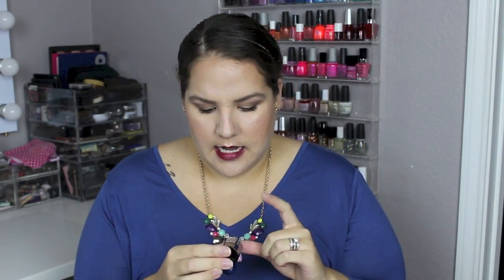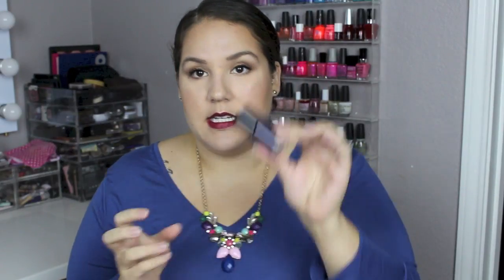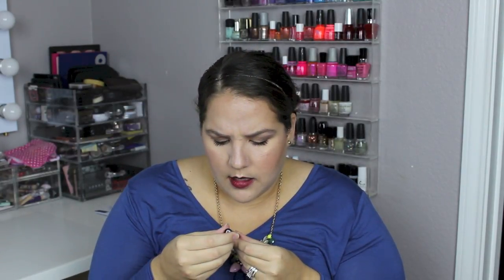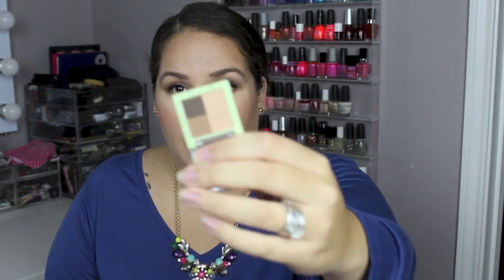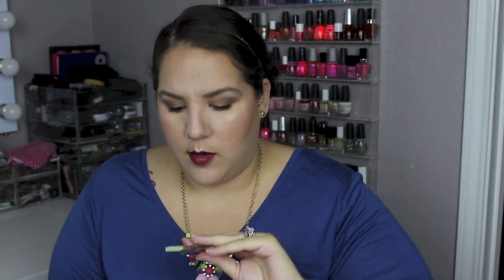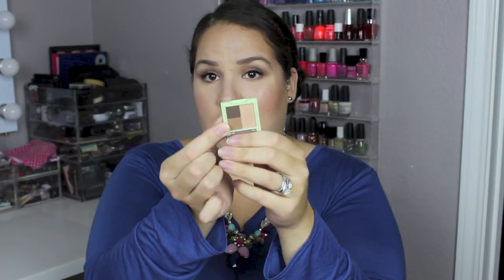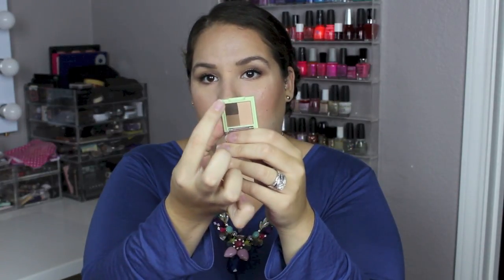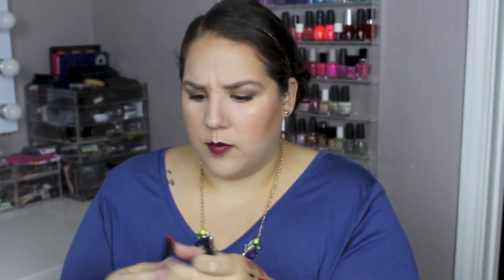Ipsy Unbagging ~October & November 2015~